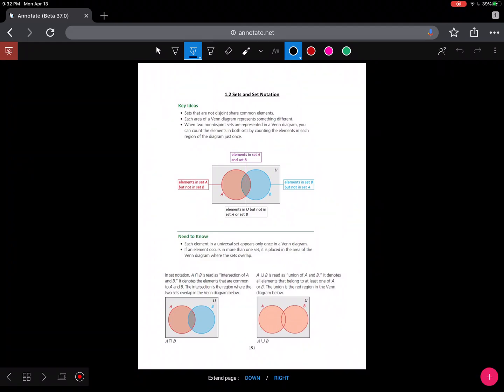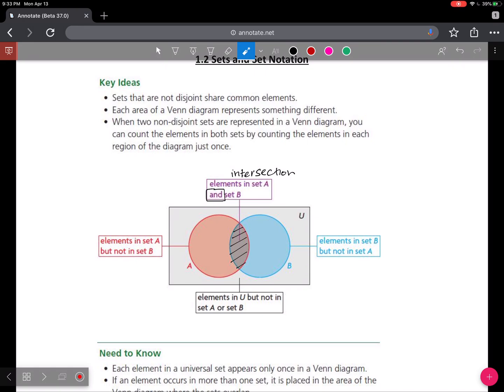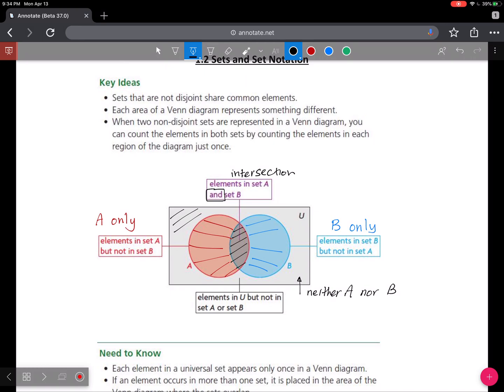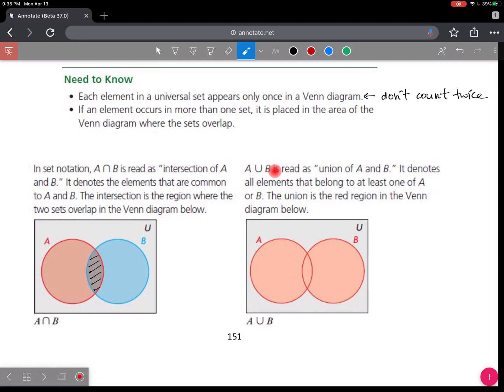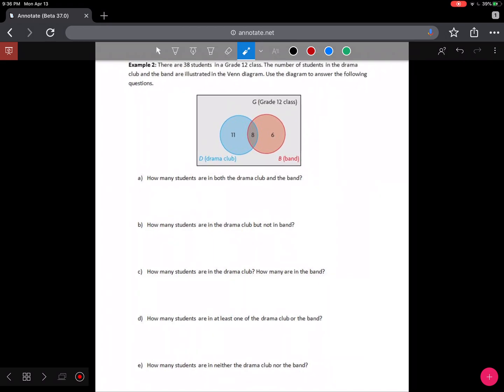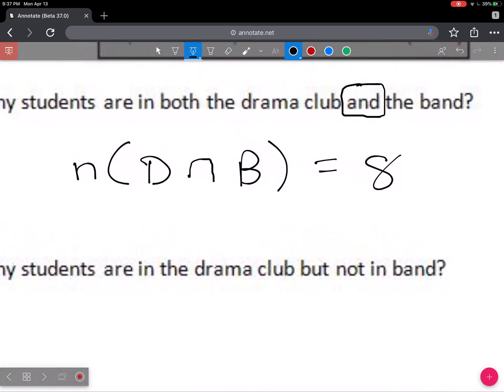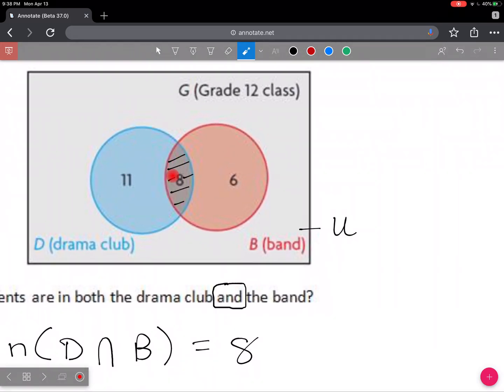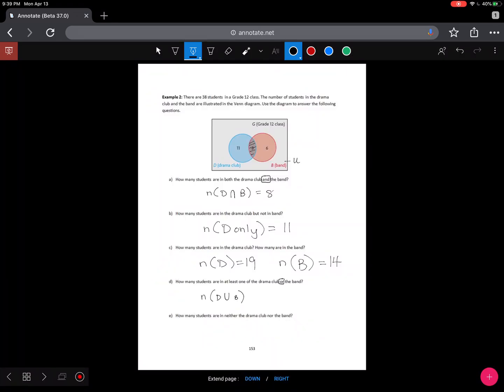Math 30-2 - 1.2 Sets and Set Notation (Word Problems)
Math 30-2
Alberta